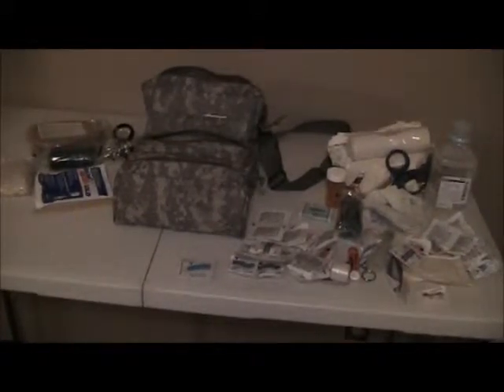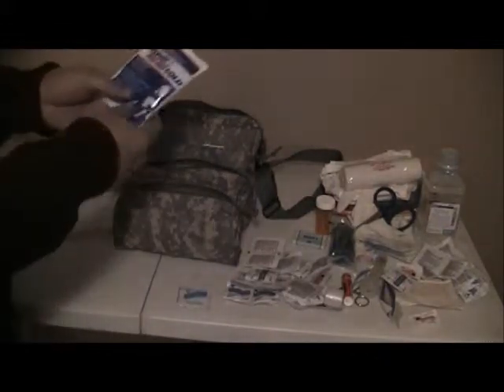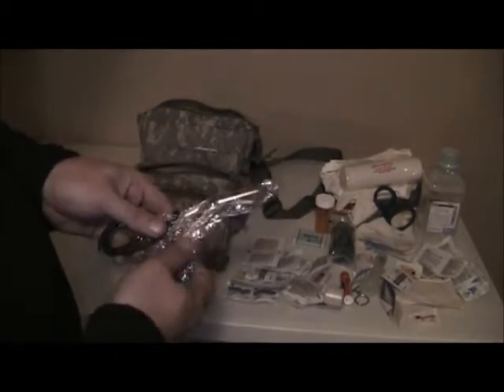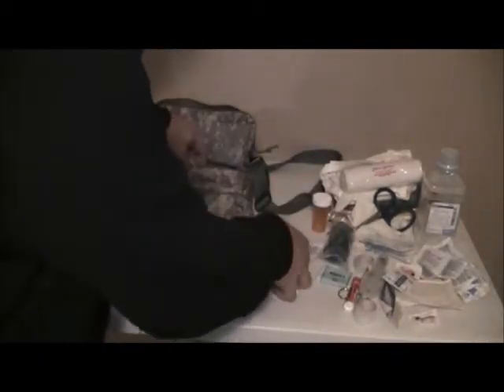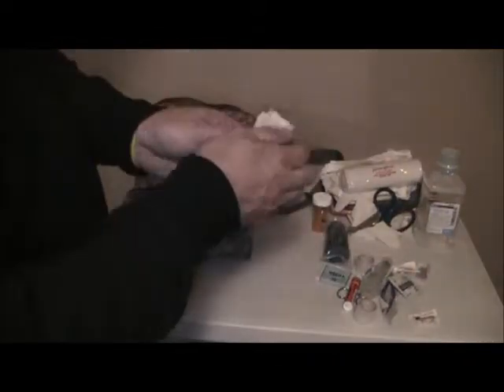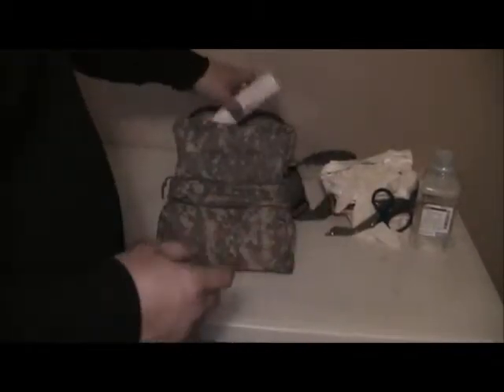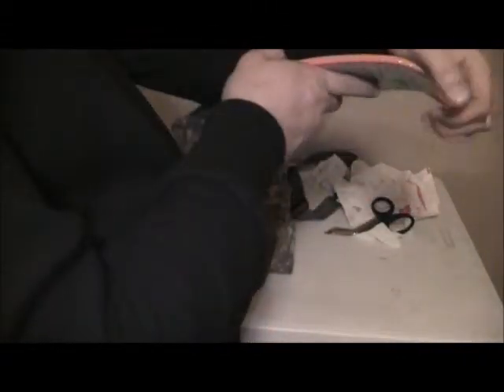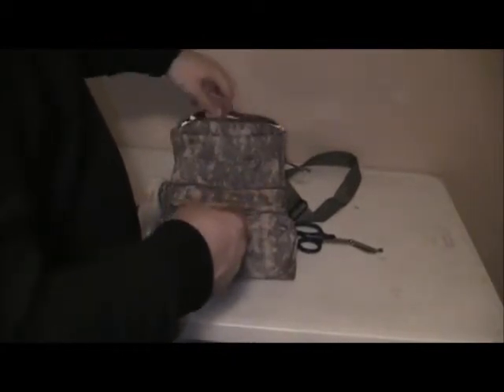Free first aid kit.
This is a look at a first aid kit that I received and was very impressed with. Not a bad kit for being free.